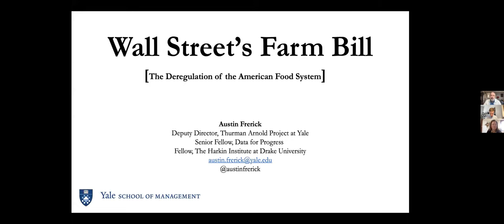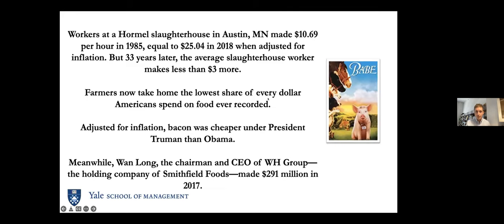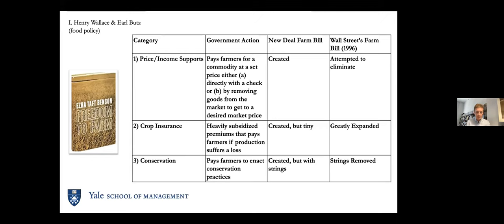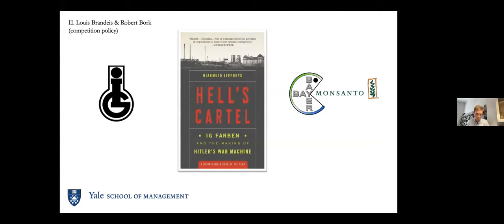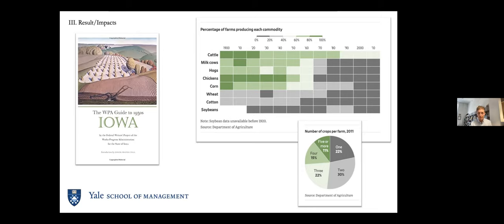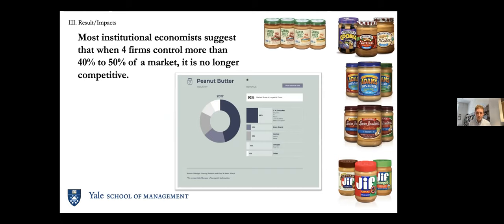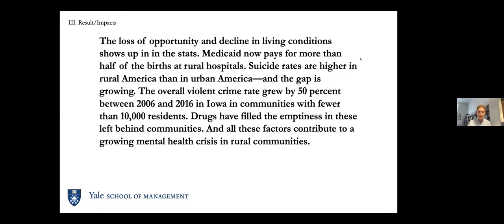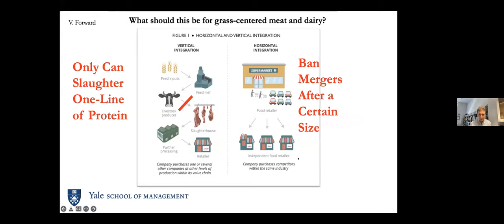Grassland 2.0 Digital Dialogue Series - Wall Street's Farm Bill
Grassland 2.0 is once again hosting our Digital Dialogue Series focusing on the levers of change for our agricultural system including the policies, legal reforms, and partnerships needed to transition to regenerative farming and balance the power in our food system from the input suppliers, processors, and retailers to the farmers, workers, small business and consumers.

This edition features Austin Frerick, Deputy Director of the Thurman Arnold Project at Yale University and Senior Fellow at Data for Progress. Frerick shares his thoughts on the farm bill and the changes that need to be made to ensure we can revive our rural communities and put power back in the hands of farmers, workers and consumers.